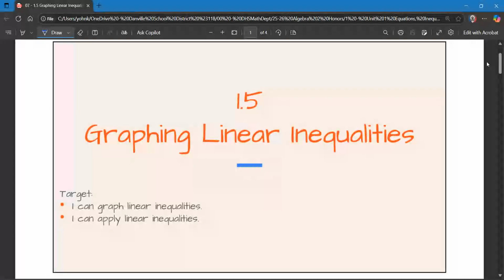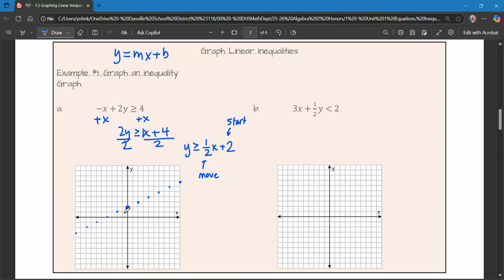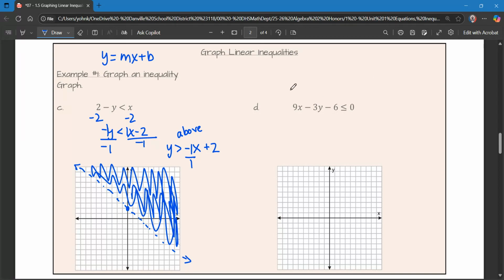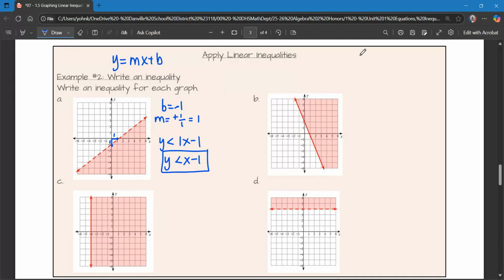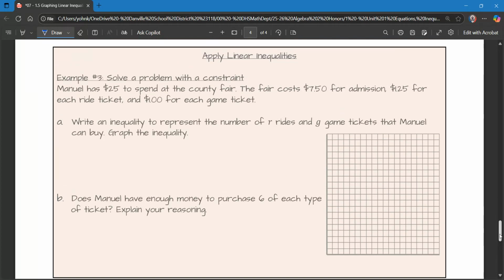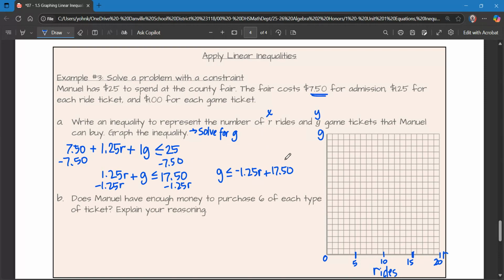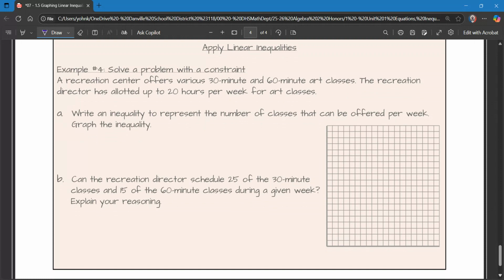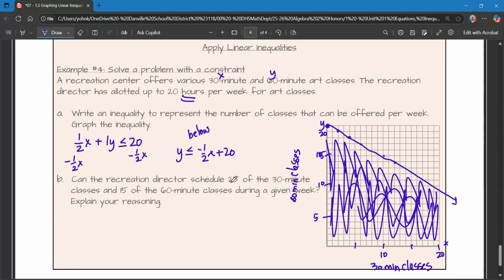Algebra 2 Honors 1.5 Video